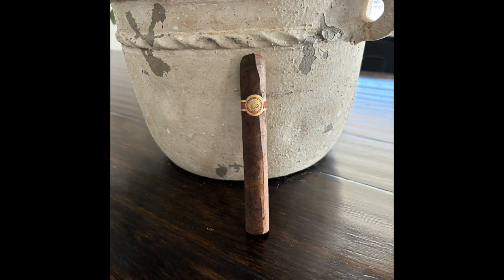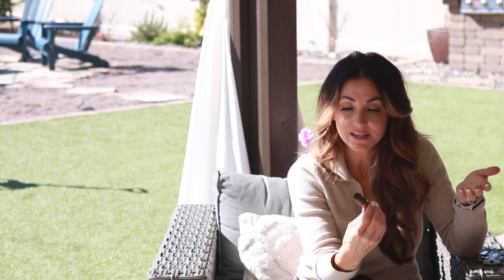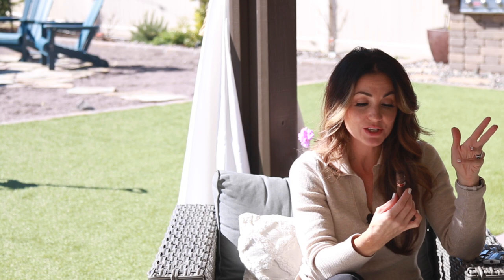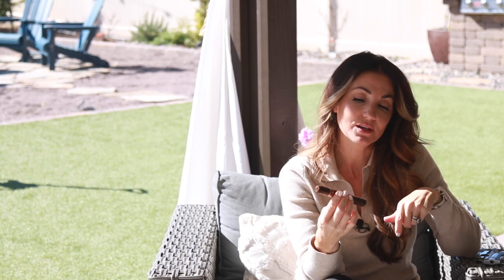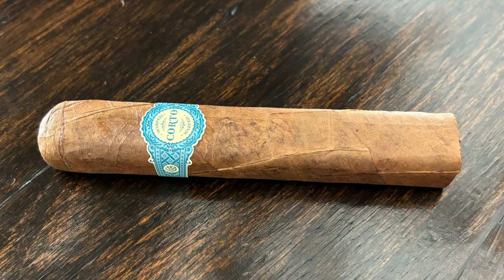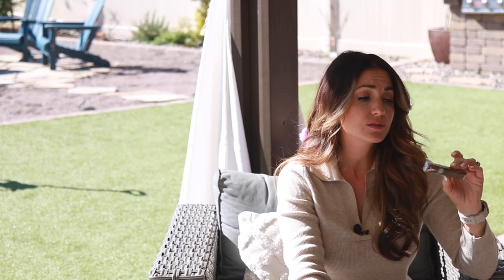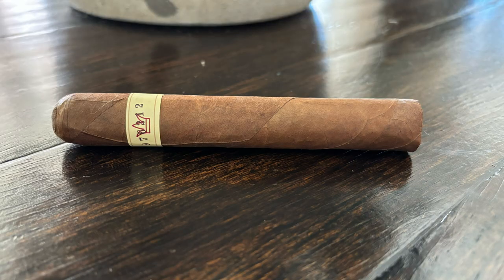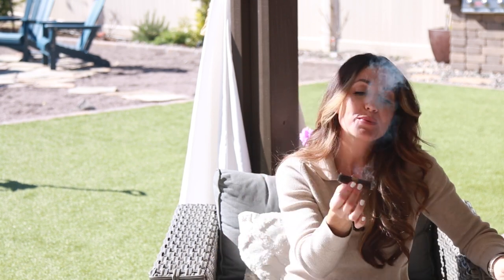Warped 1492 Review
Warped Tasting 5 Cigar Set

Visit my IG @CigarVixen for a direct link to this special Warped Tasting Set through my friends at Cigars and Pipes .com

Purchase 1 Warped Sampler (first 9 orders), Get Free Warped Key Chain & Warped Sticker
- Purchase 2 Warped Samplers, or 1 Warped Sampler but include $100+ in total at checkout, Get Free Warped Ashtray & Warped Cutter or Lighter + Warped Key Chain & Warped Sticker